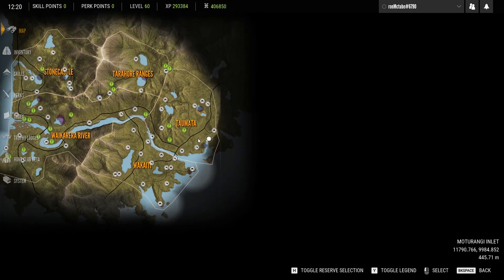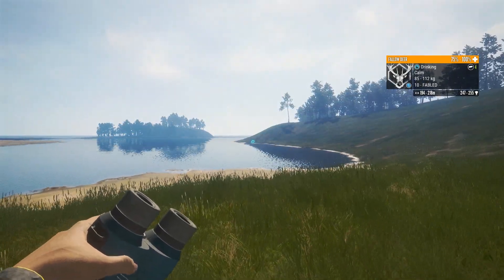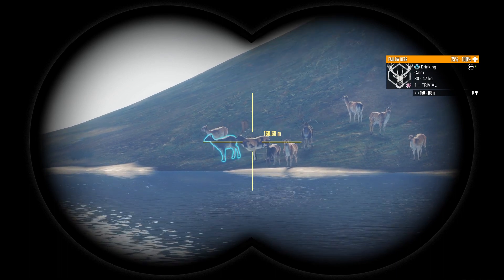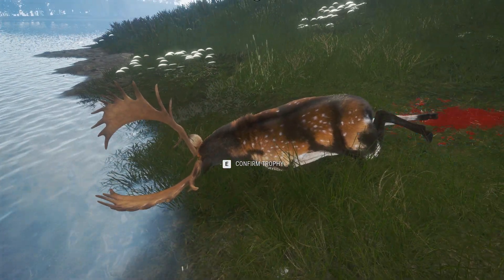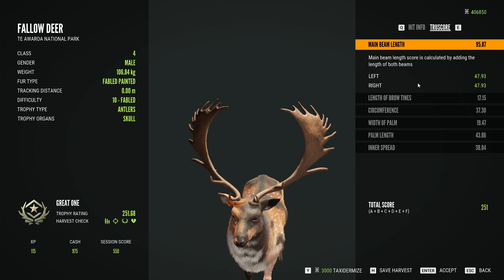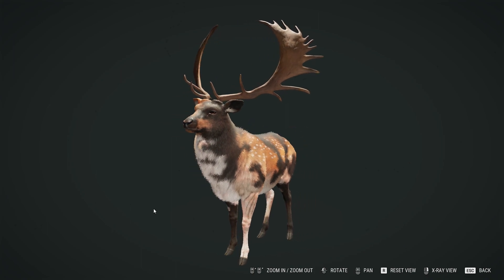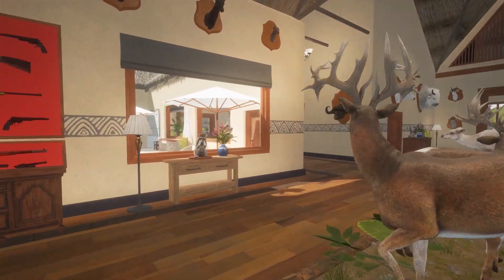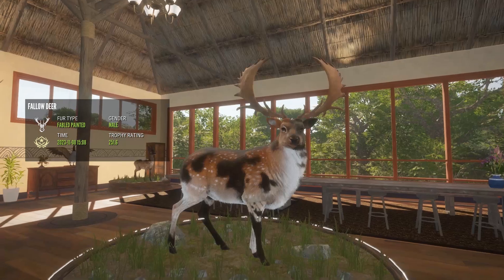Taking Down My Best Fallow Deer Great One - theHunter Call Of The Wild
Today on theHunter Call of the wild im taking down my most wanted great one fallow deer